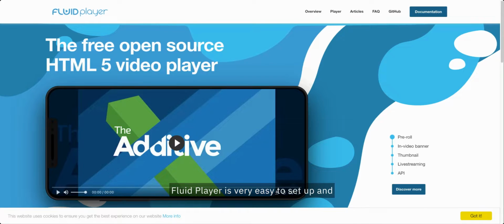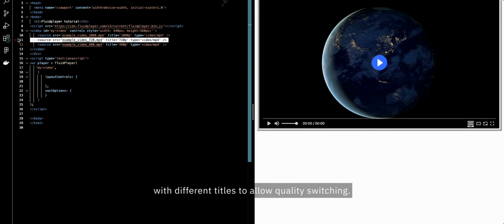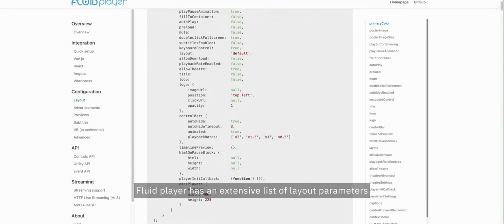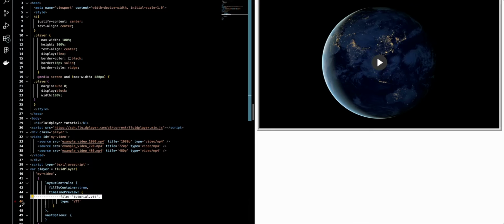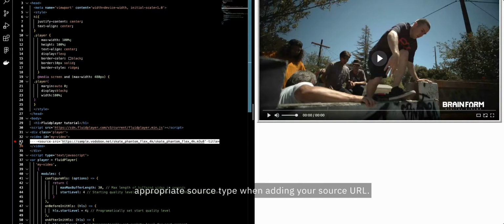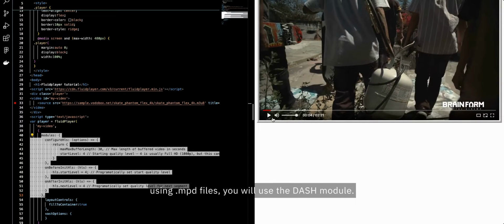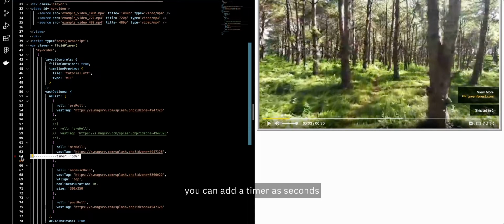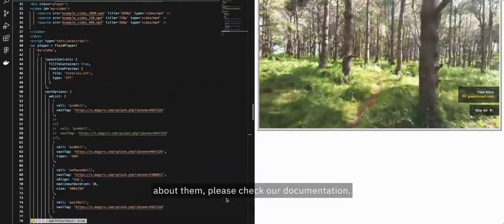Publisher Tutorial: How to install Fluid Player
If you are a webmaster or publisher who wants to monetize their website with video ads, then the free open source HTML video player Fluid Player is packed with features. In this tutorial we show you how to easily install Fluid Player and start making money from video ads!